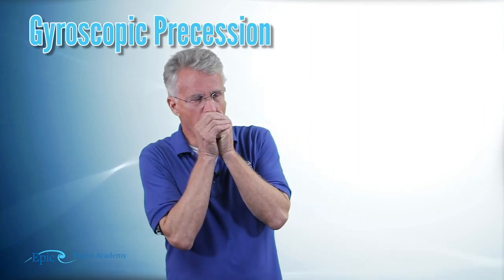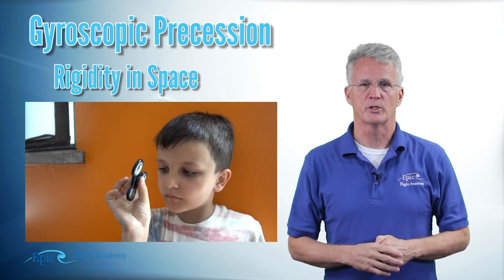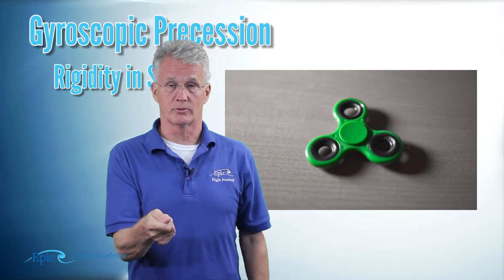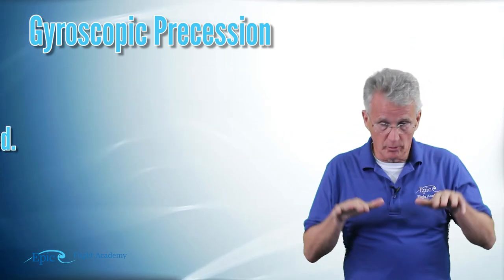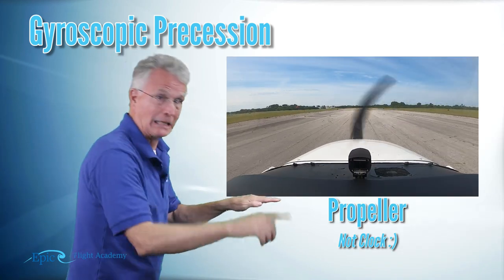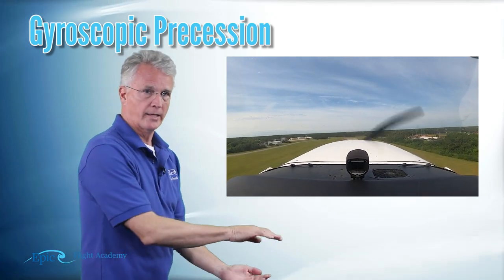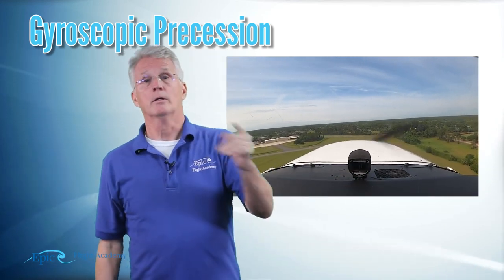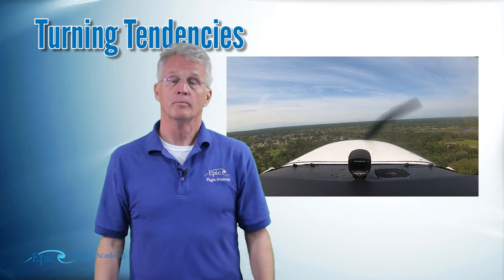PPGS Lesson 5.7b | Aerodynamics: Turning Tendencies (Spiraling & Gyroscopic Precession)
Welcome to Epic Flight Academy's Private Pilot Ground School! In this Epic lesson, Mike explains how the aerodynamics of the aircraft influence it during take off and flight, as well as how the gyroscope impacts take off.

Chapters
0:00 - Introduction
0:53 - Spiraling Slipstream & Gyroscopic Precession
1:00 - What is a spiraling slipstream?
2:13 - Gyroscopic Precession
2:34 - Rigidity in space
4:44 - Turning Tendencies
6:55 - Four Forces
7:05 - Review